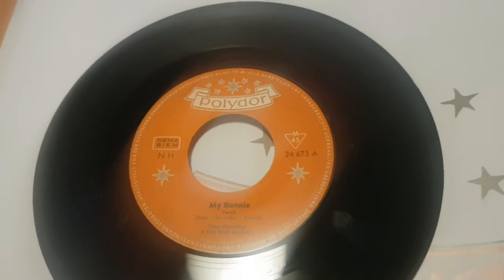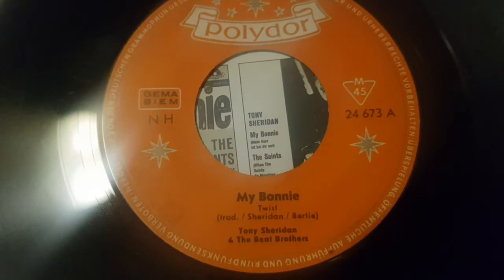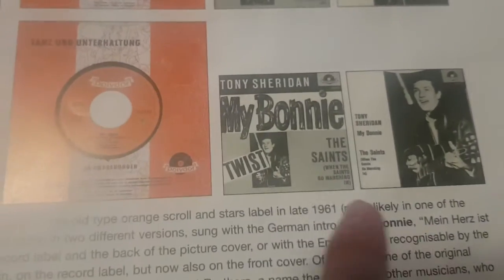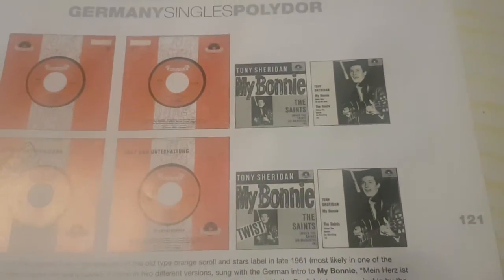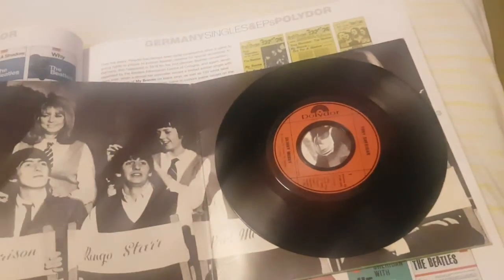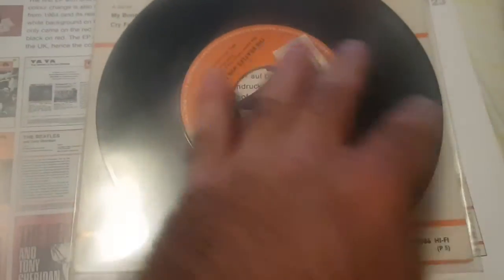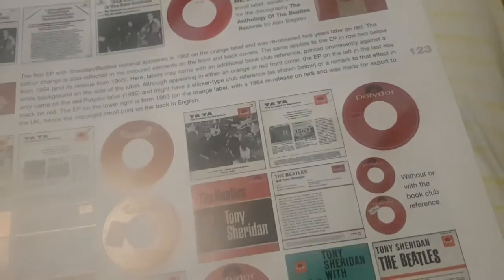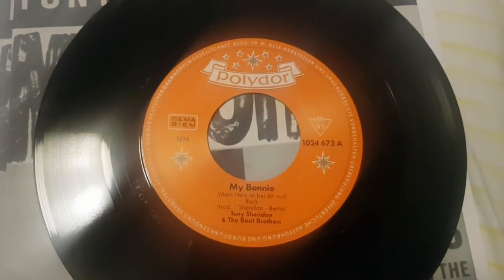The Beatles and Tony Sheridan - My Bonnie Single from 1962.